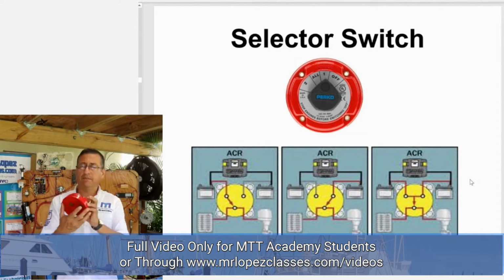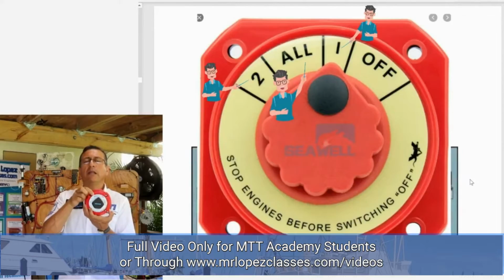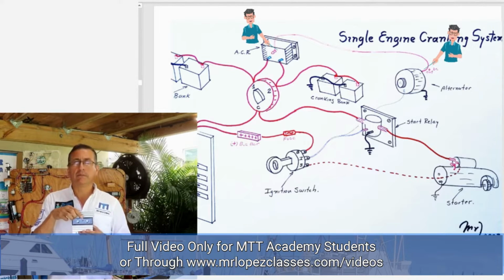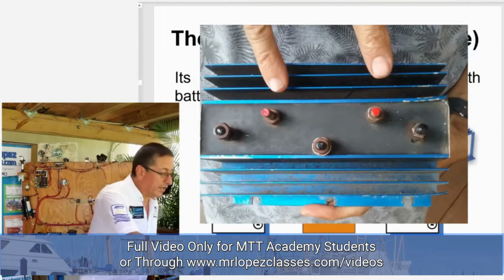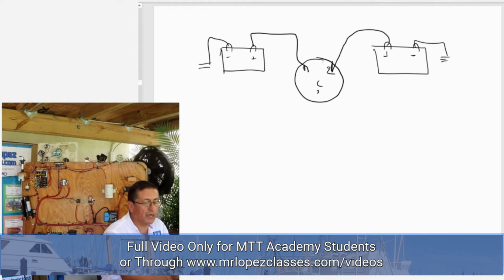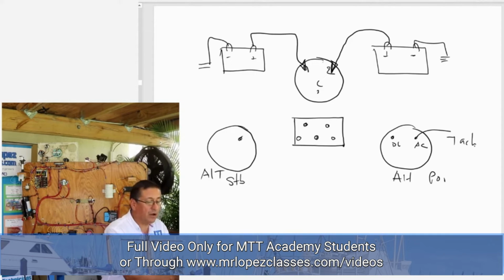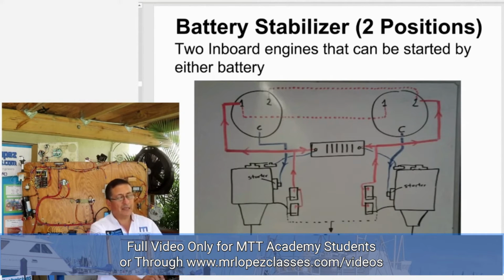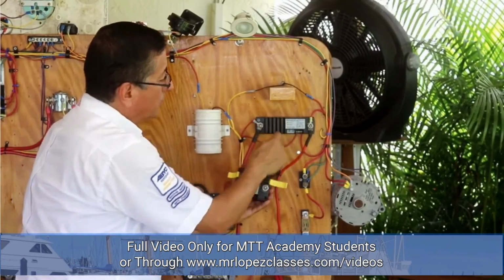Battery Switch Selector and ACR